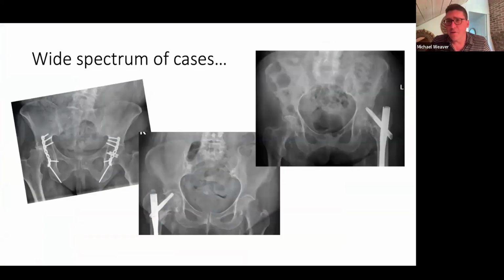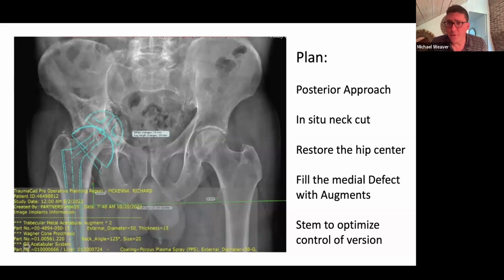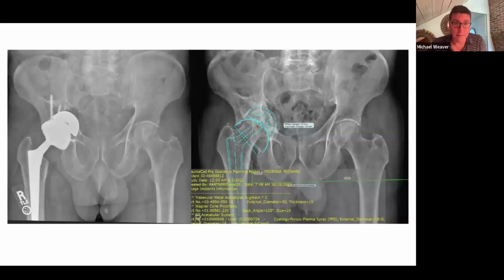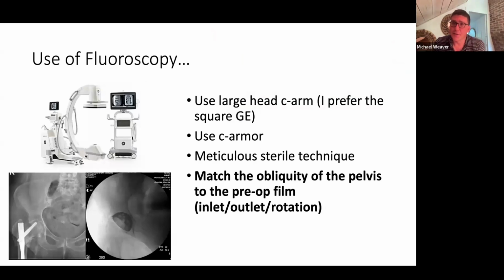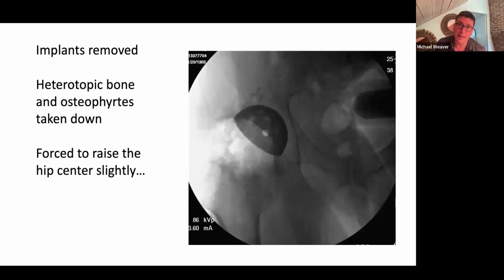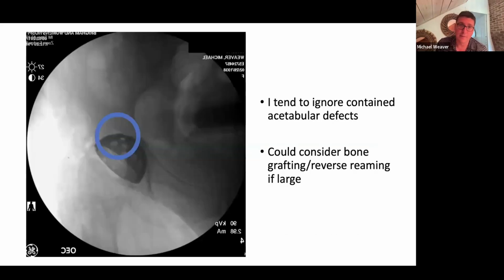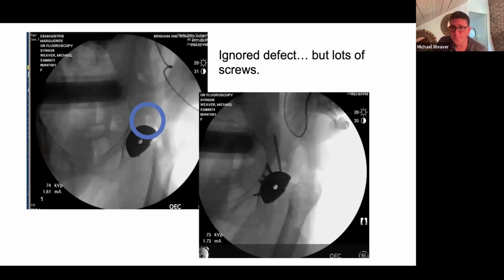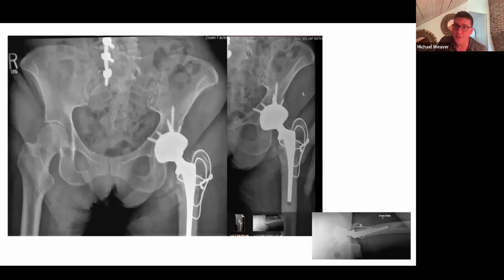Conversion to Total Hip Arthroplasty Following Failed Hip Fracture Treatment